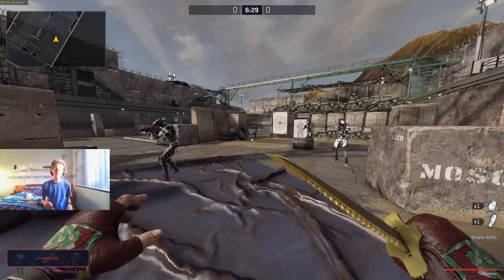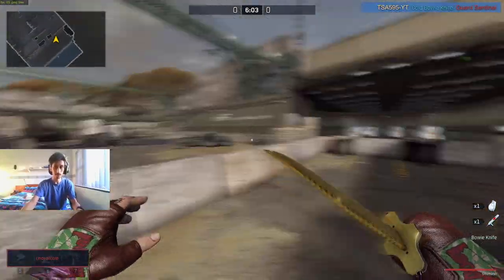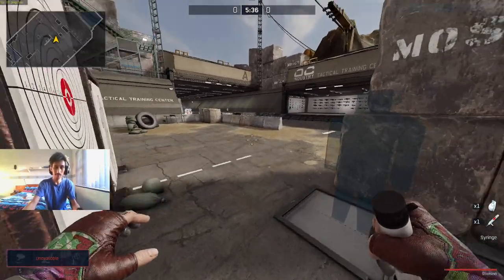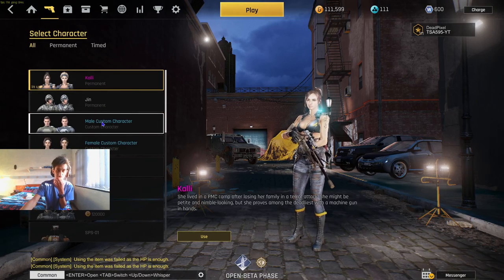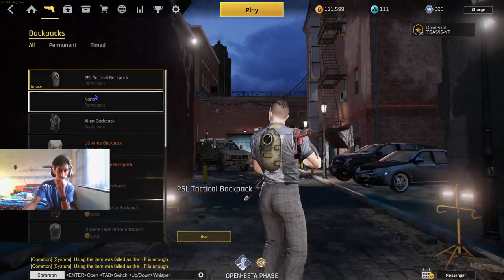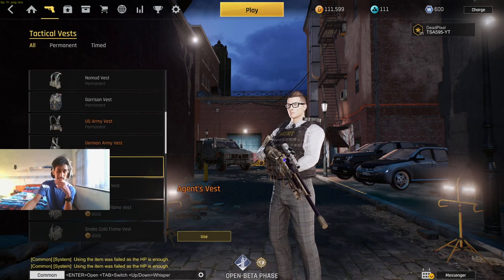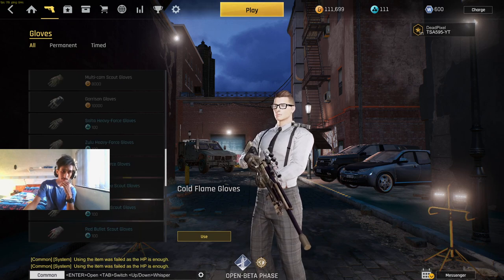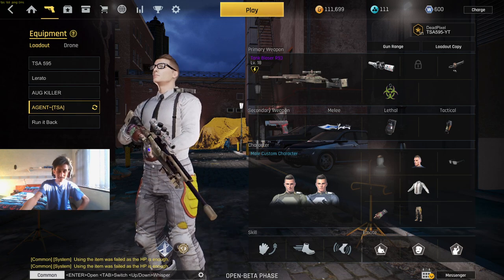Ironsight - How I do knife masteries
Sup bois and gurlz!~ This is how i do my knife masteries and hopefully i can finish mine 3 days after i get the stilleto knife in the new upcoming season of Ironsight. Hopefully i can make  a video for u guys showing the progression and even some cool moments. Hope u enjoy and ill see u guys then. ♥